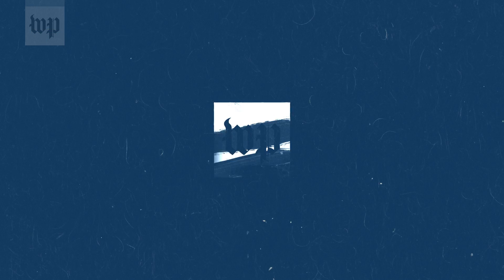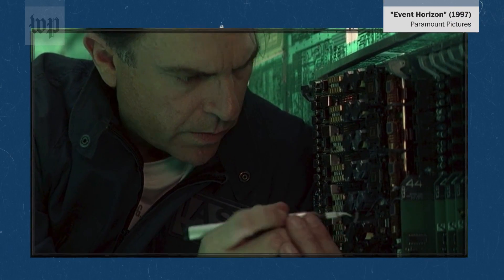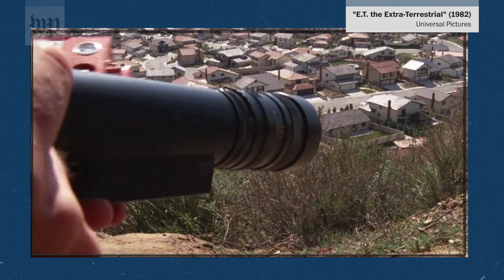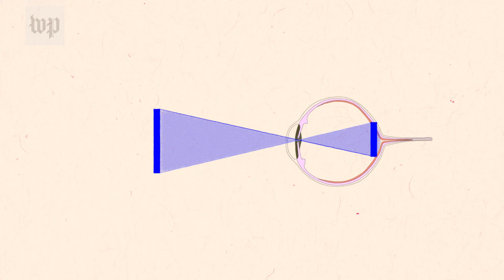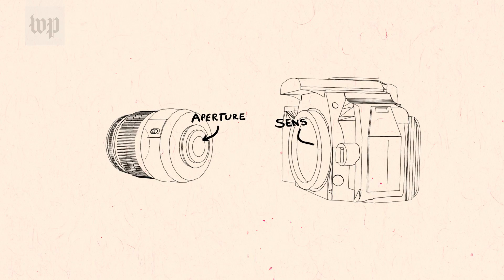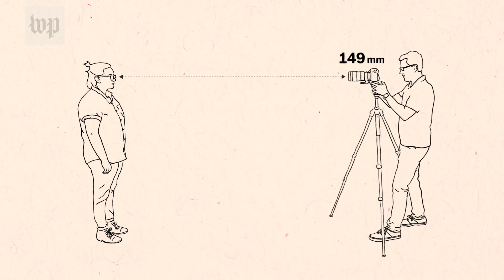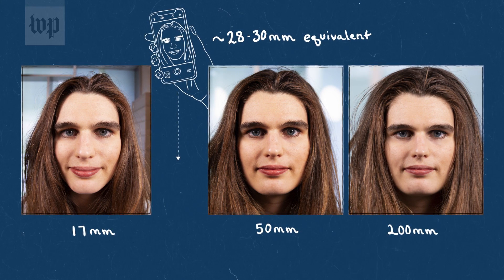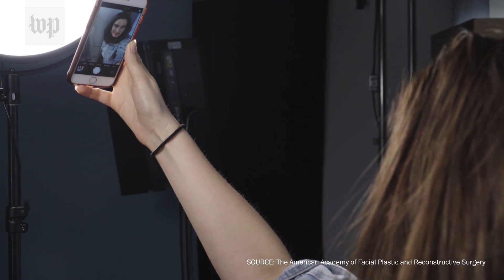The science behind your terrible selfies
Why does the camera sometimes make us look different from how we see ourselves in the mirror? To understand, we look to Alfred Hitchcock and the way our eyes take in light.